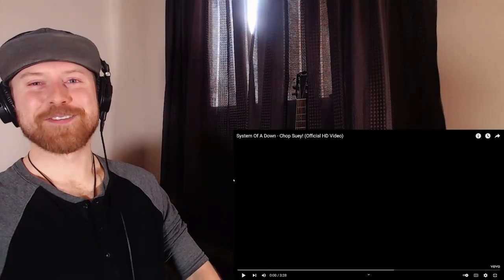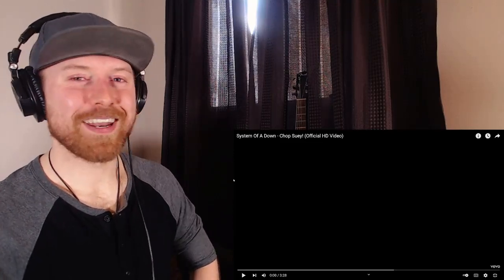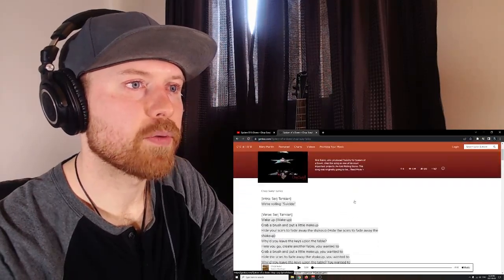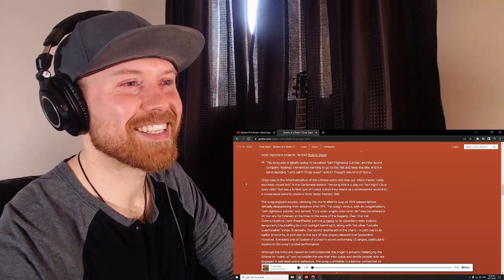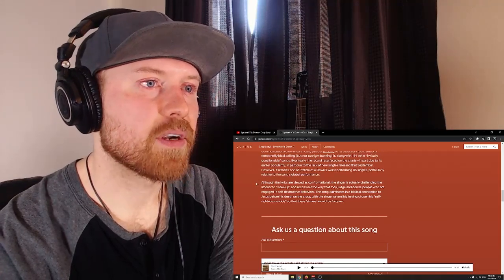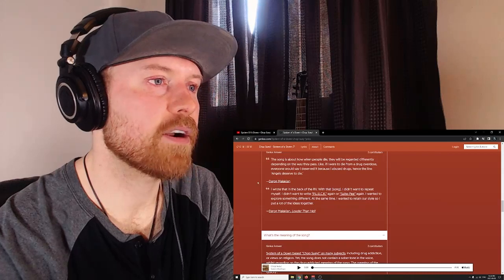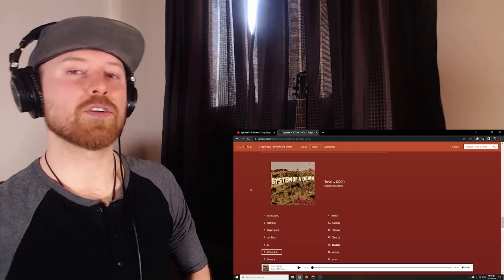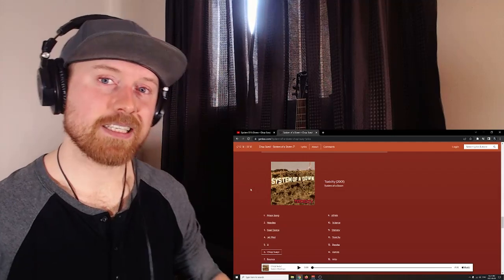FIRST TIME REACTING To SYSTEM OF A DOWN - "Chop Suey"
Links Include:
2. Join The Community on Discord
4. Other Channels & Podcast
6.👕Merch👕

HAVE ANY SONG SUGGESTIONS?
1. Leave a YouTube comment with the songs you think I should check out next!

If you are an up and coming young entrepreneur or artist and COMMITTED to sharing something special & important with the world please do not hesitate to reach out. I am more than happy to offer support and get you in contact with those who can help you get where you want to be.